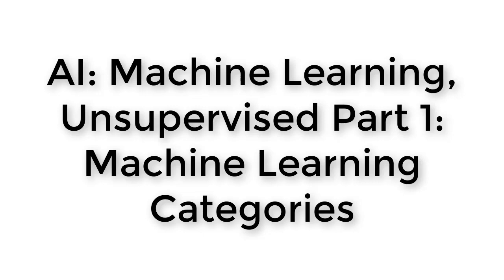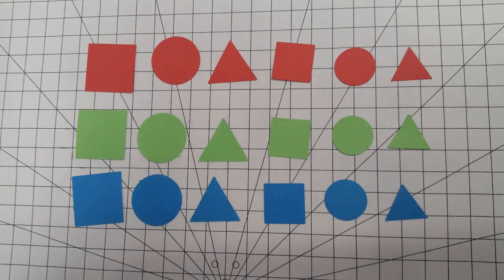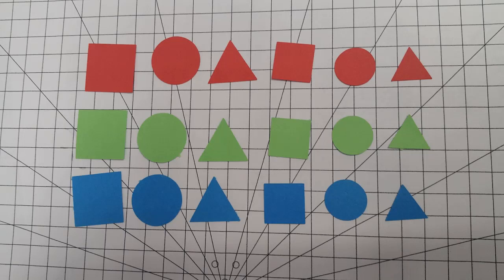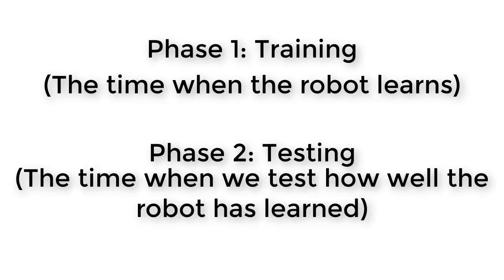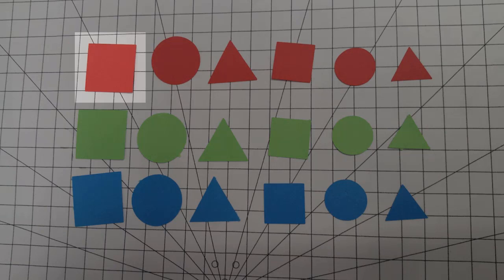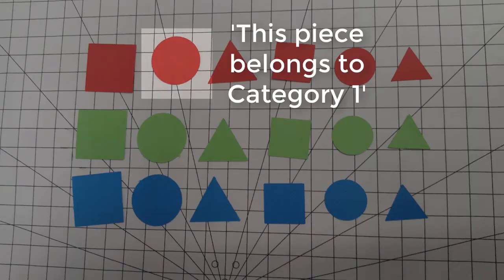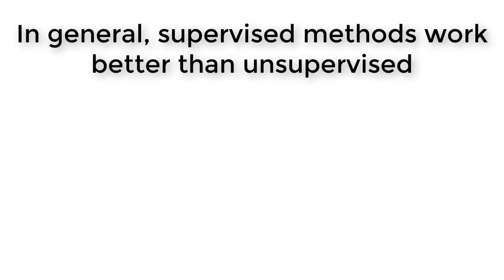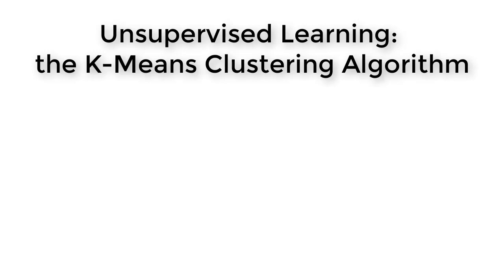Robotics 2 U2 (Vision and AI) S3 (Unsupervised Learning) P1 (Machine Learning Categories)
This video introduces the concept of 'Machine Learning', and presents an example problem that we will use in the next several sections about sorting colored shapes.  We learn about the two phases of machine learning, 'training' and 'testing', and we are introduced to two categories of machine learning algorithms: 'supervised' and 'unsupervised'.